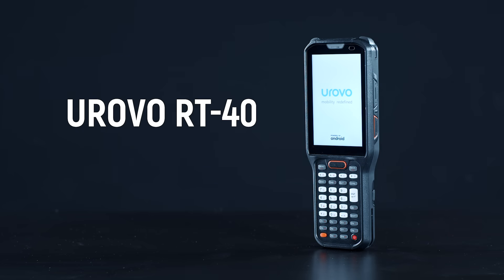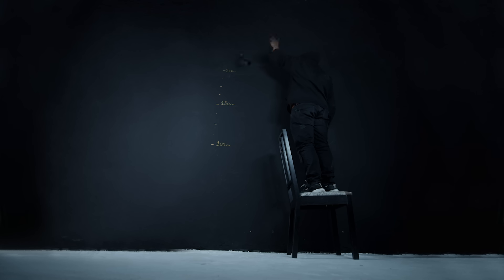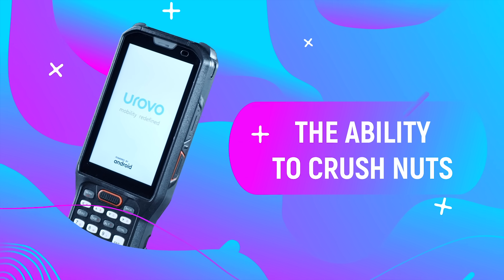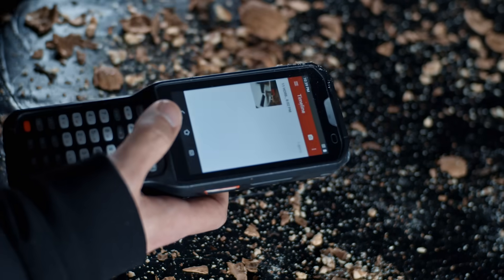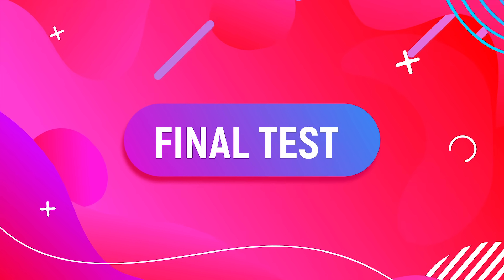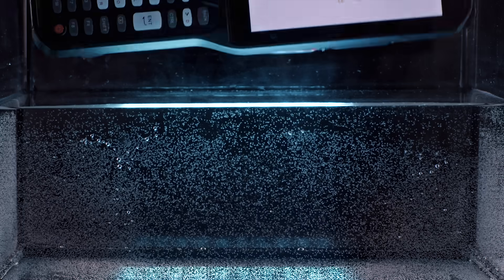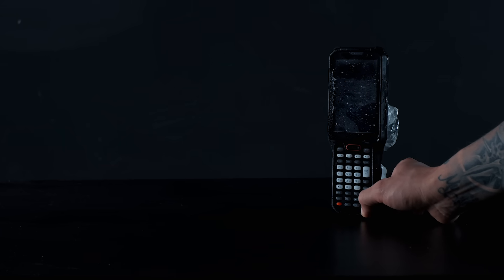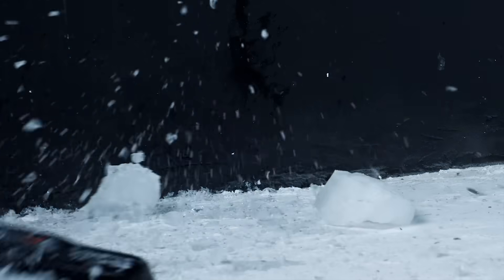Urovo Mobile Computer RT40 Testings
The three-minute video will take you to witness the incredible testings Urovo Rugged Mobile Computer RT40 undergo such as crash test，nuts crushing，champion league and low temperature resistance test! These are some serious tests a rugged device must go through to meet quality standards, and it did!